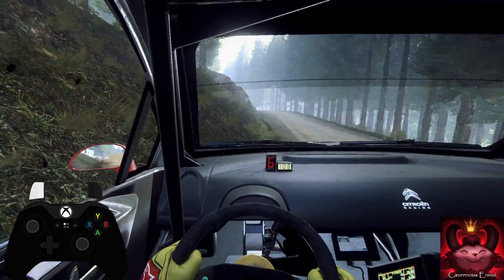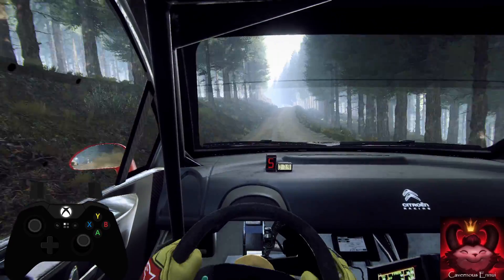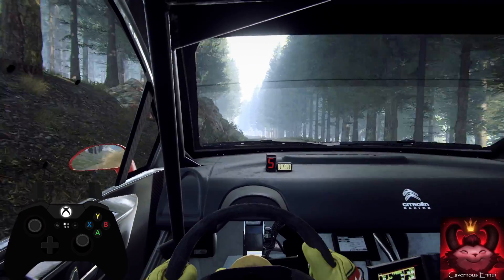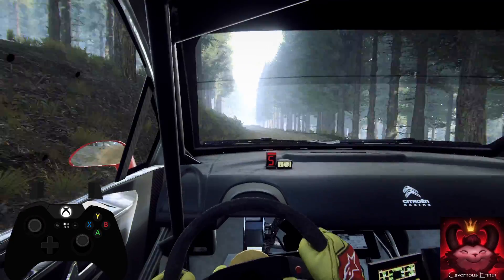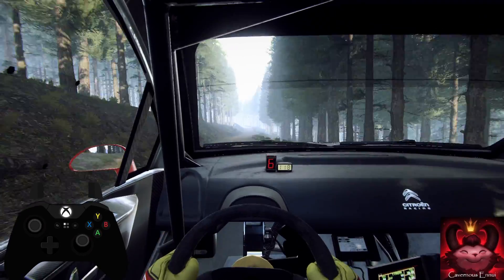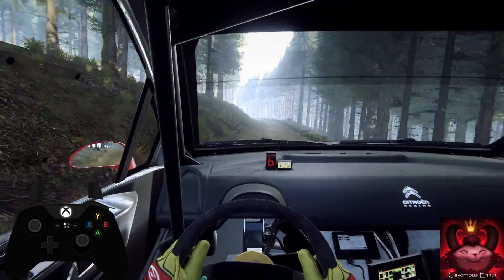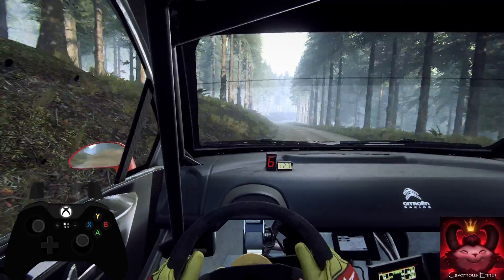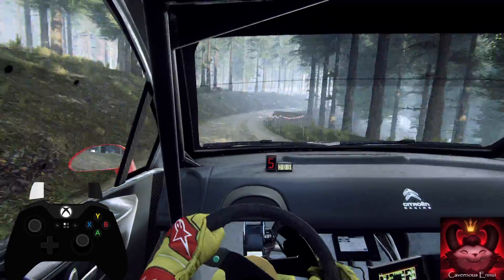Dirty Discord S3 R4 Scotland Newhouse Bridge Reverse Citroën C4 Dirt Rally 2.0